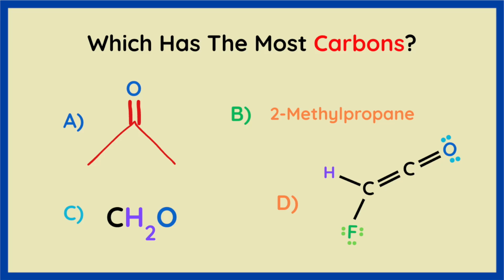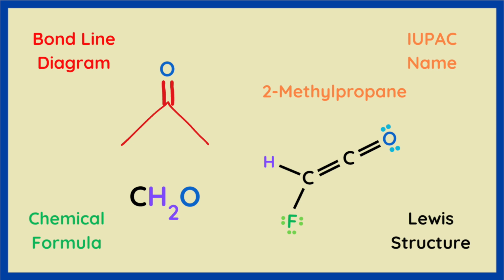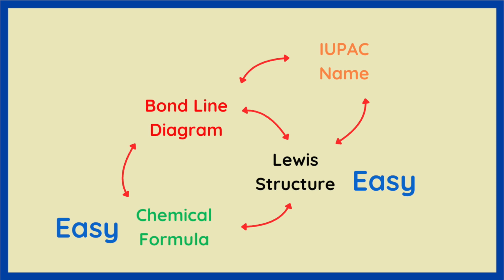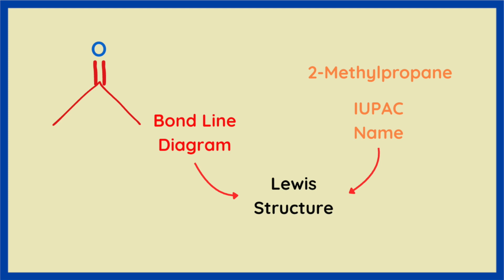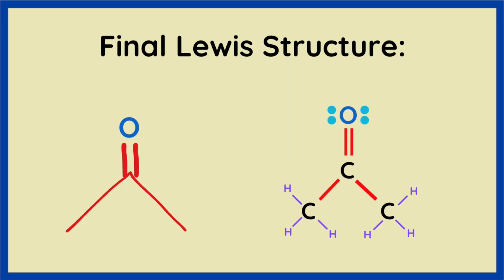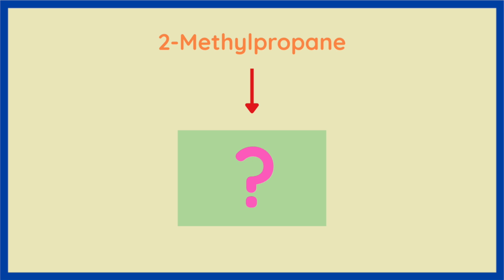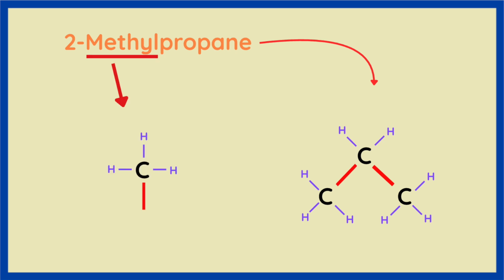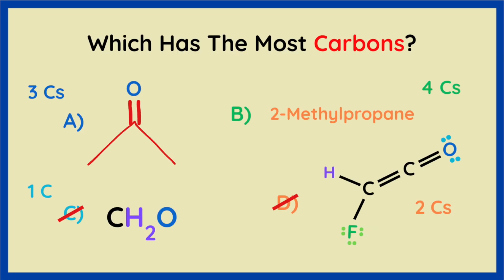Showdown! Which Has the Most Carbons? Bond-Line vs IUPAC vs Lewis vs Molecular Formula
Test your chemistry skills by identifying which molecular representation contains the highest number of carbon atoms! In this comparative challenge, you'll analyze four different forms of the same or similar molecules: bond-line structures, IUPAC names, Lewis structures, and molecular formulas. This activity is perfect for students learning organic chemistry, molecular representation, or structural isomerism. Sharpen your understanding of how chemical structures are depicted and learn how to count carbon atoms across different formats used in general and organic chemistry.

This is the video that will help you reveal all the dots (lone valence electrons) from a bond-line diagram